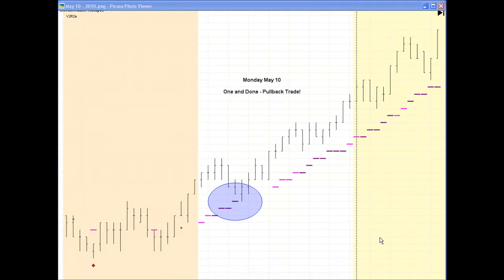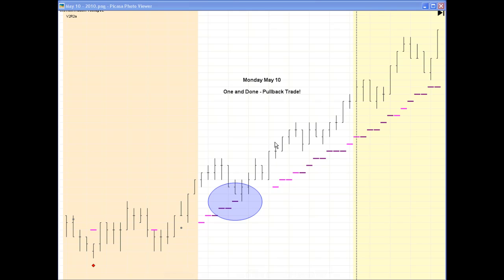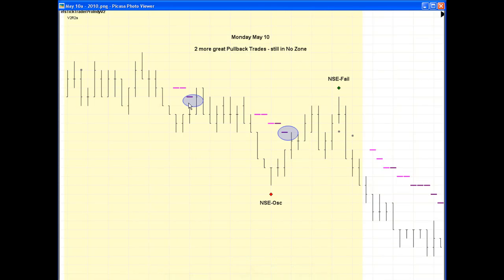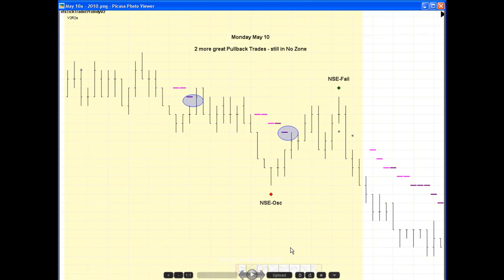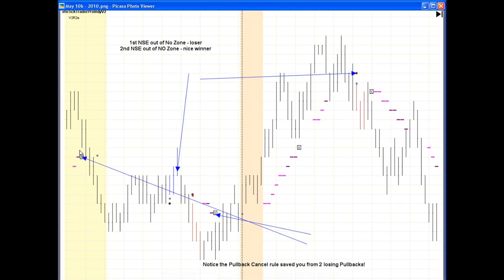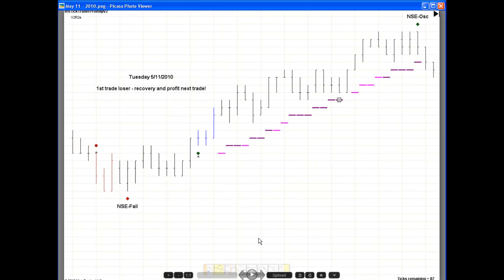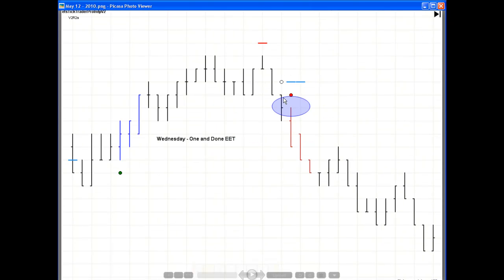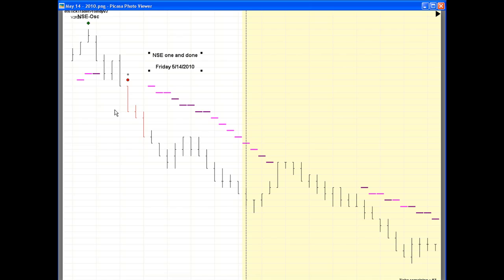Weekly Video Update